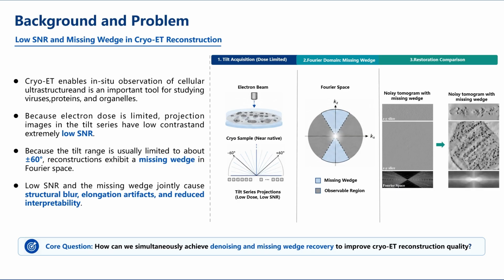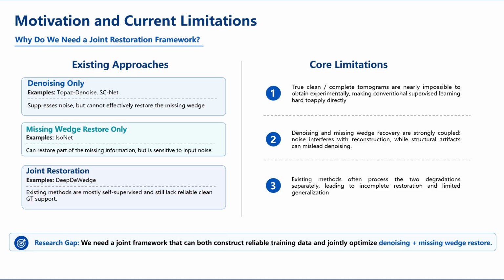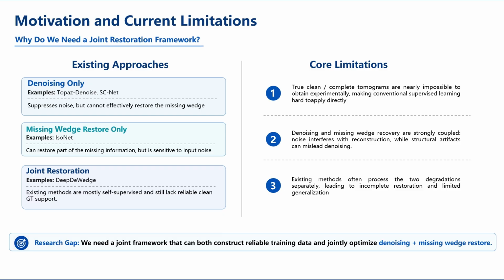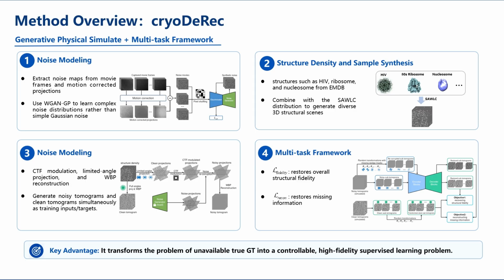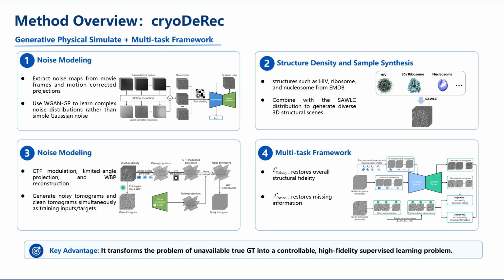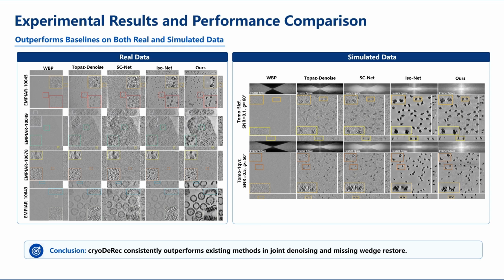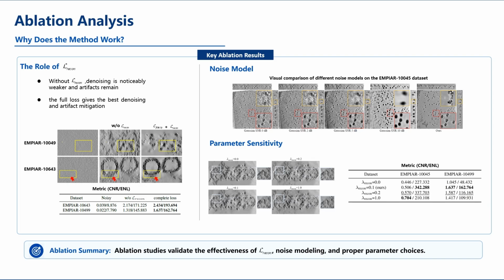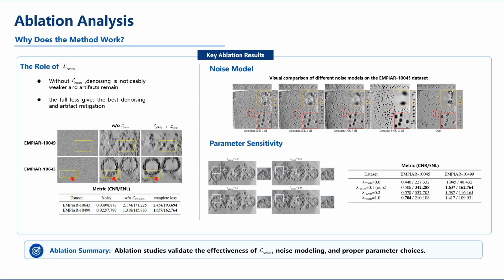cryoDeRec cvpr2026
A supervised multi-task framework for joint cryo-ET restoration enabled by generative physical simulation (CVPR2026)